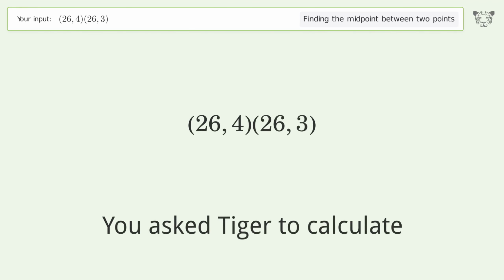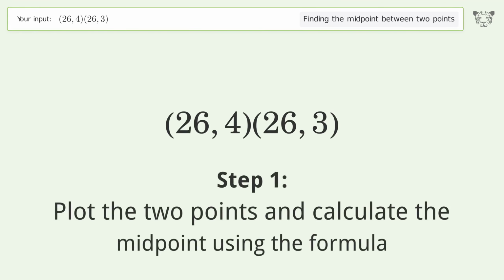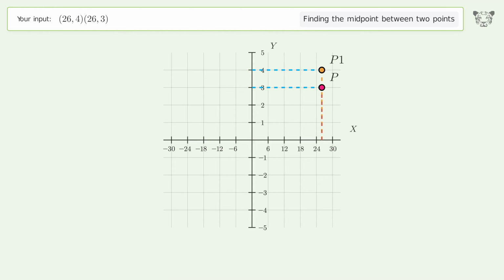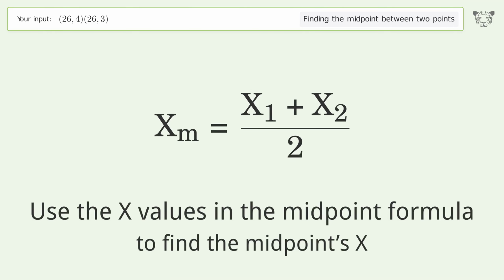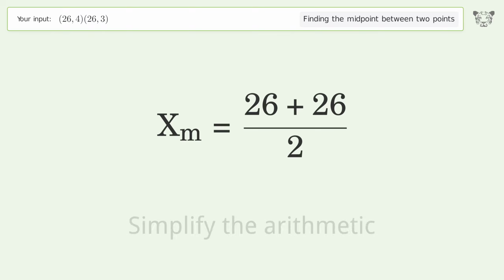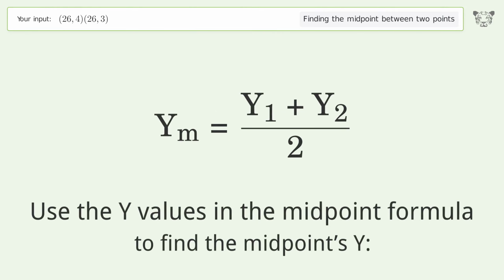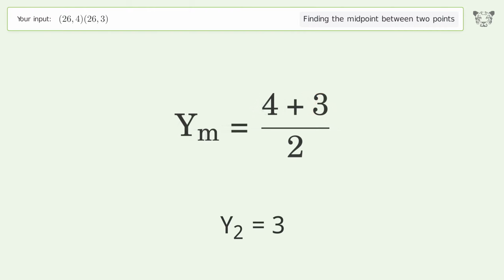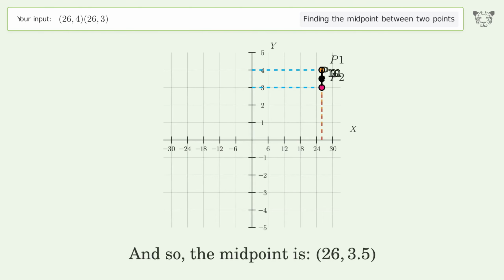Find the midpoint between two points p1 (26,4) and p2 (26,3): Step-by-Step Video Solution